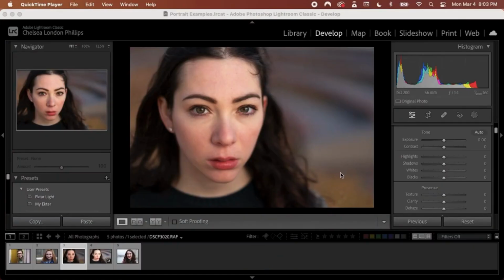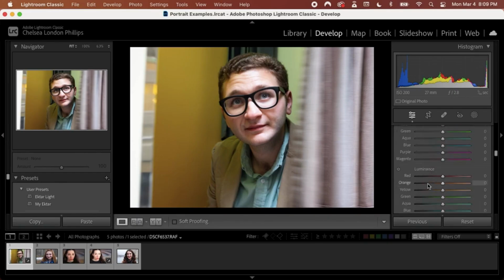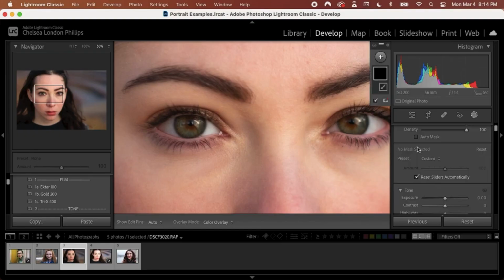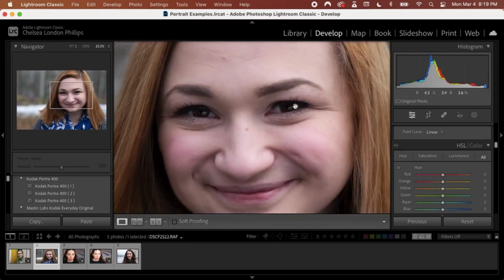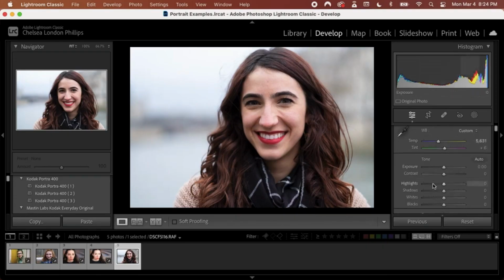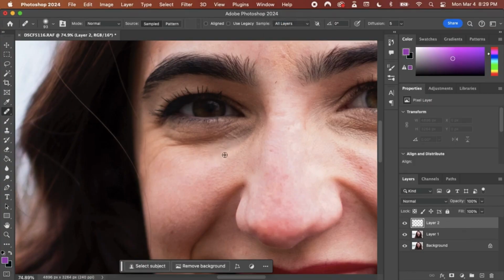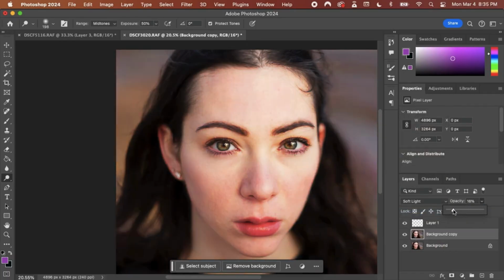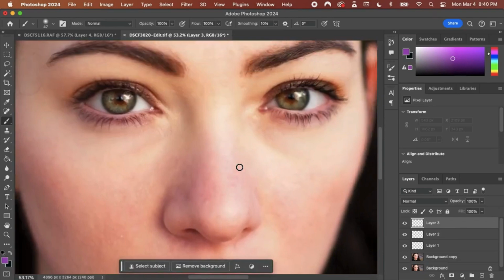Unit 4, Lesson 4: Real Time Portrait Post Processing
This video walks through real time portrait processing from start to finish. You will see how I evaluate the image, adjust exposure and color, refine skin tones, and shape light to support the subject’s expression. Every step is shown as it happens so you can understand the reasoning behind each adjustment.

This lesson is part of Focal Point Photoclass 2026, a structured online course designed to help you edit portraits with clarity and intention.